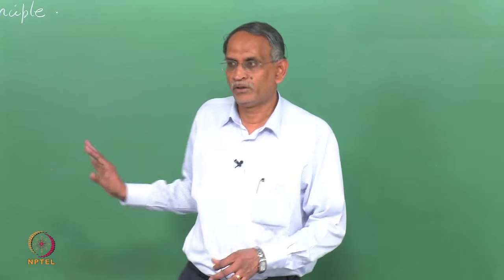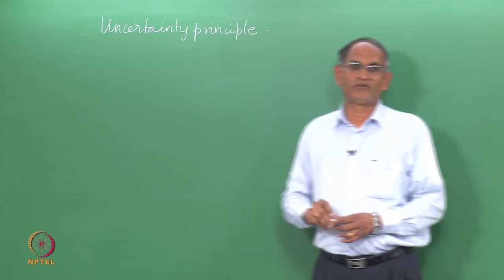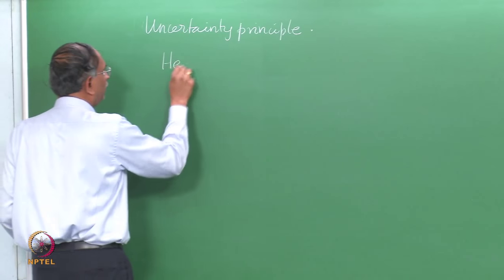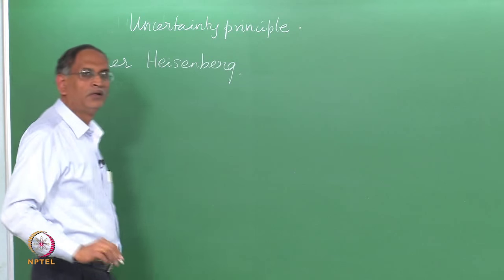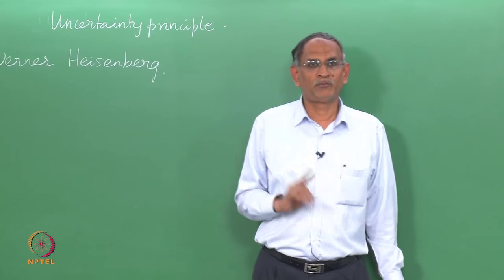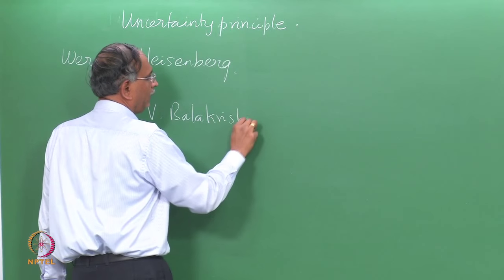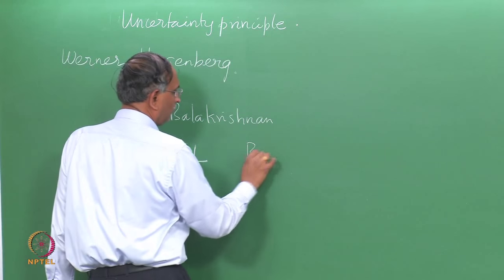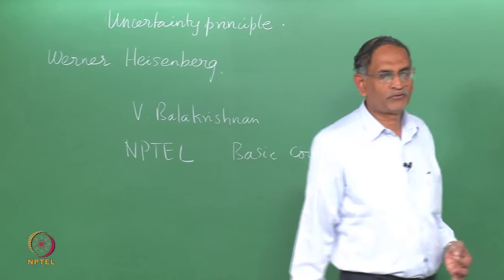Mod-01 Lec-16 Particle in a two dimensional box Part II